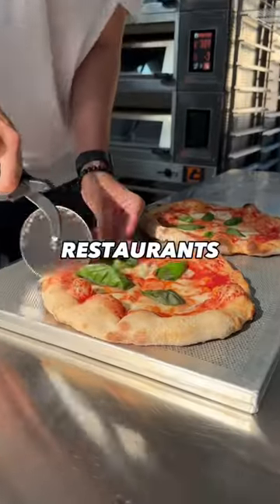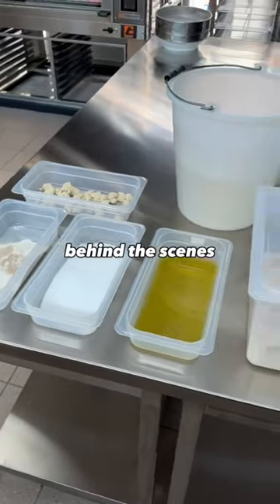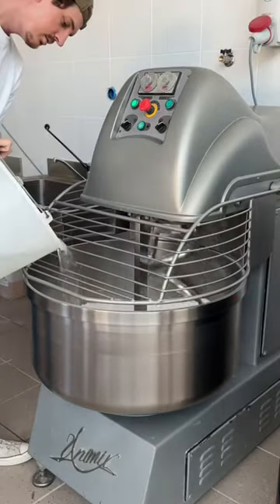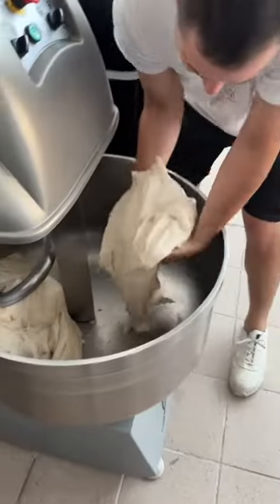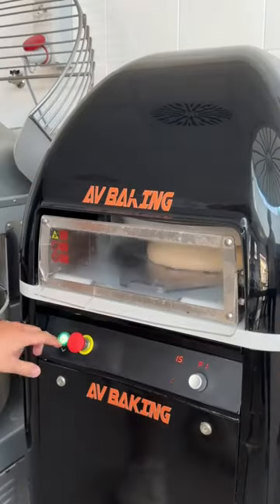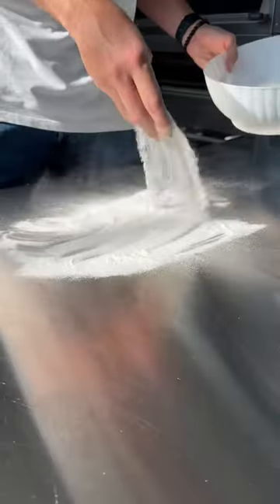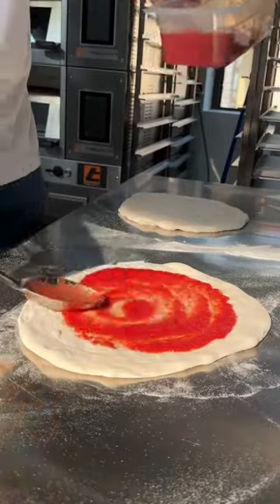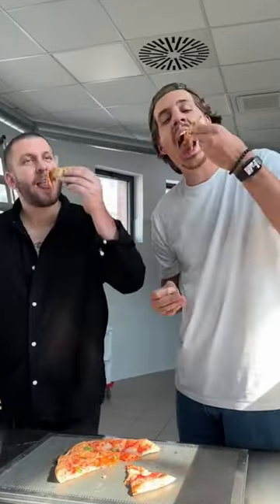Dicover the Secrets of the Pizzeria w/ me 🤫🇮🇹🍕